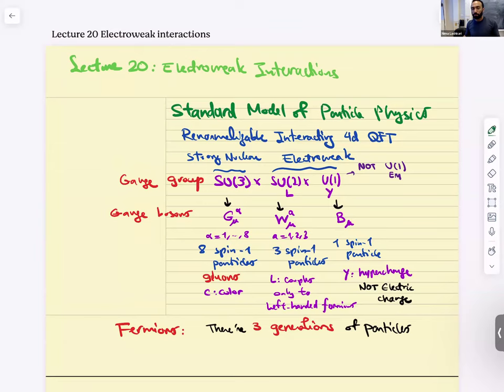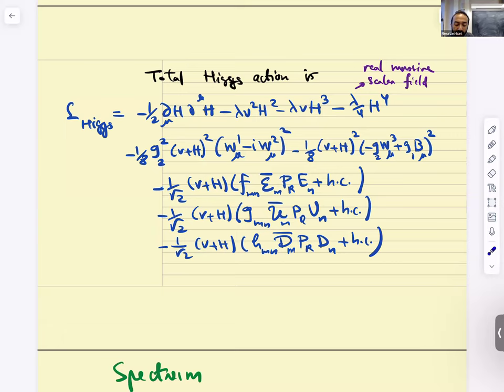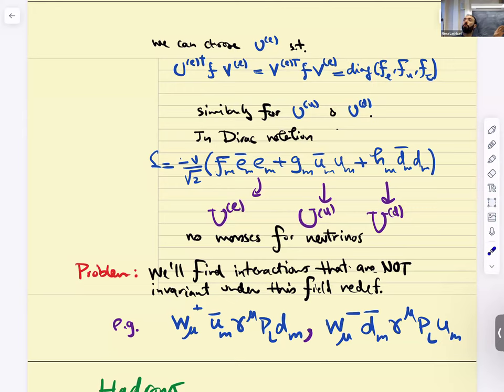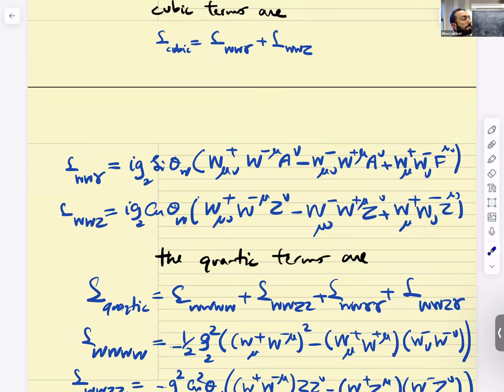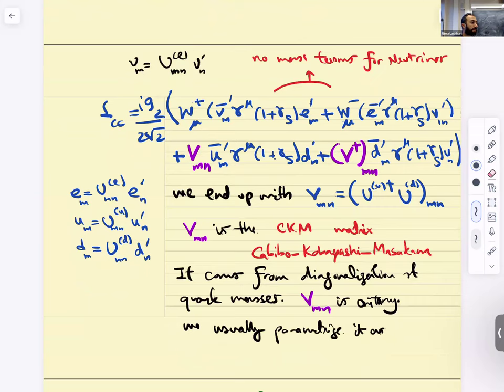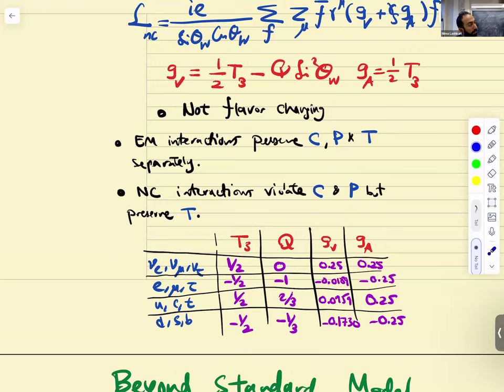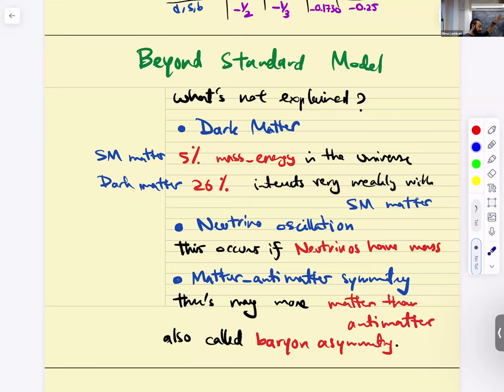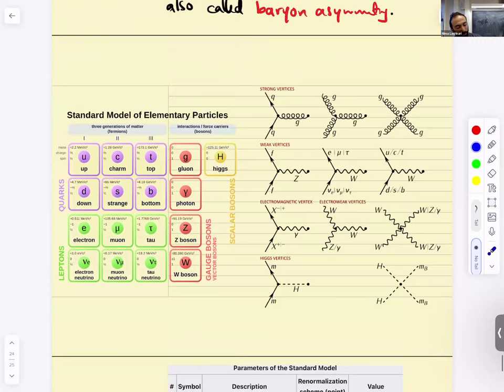Lecture 20 Electroweak Interactions